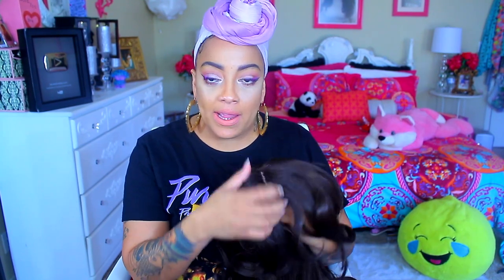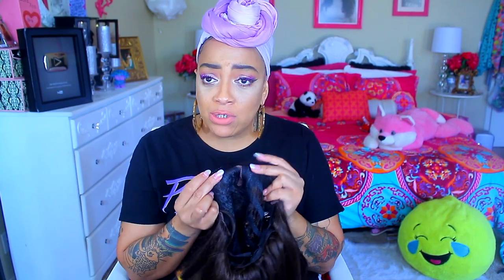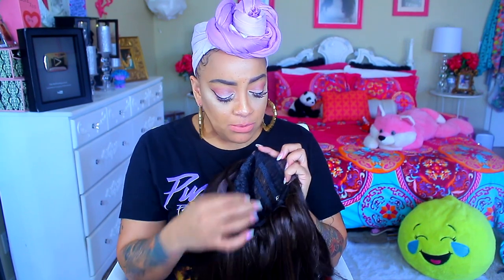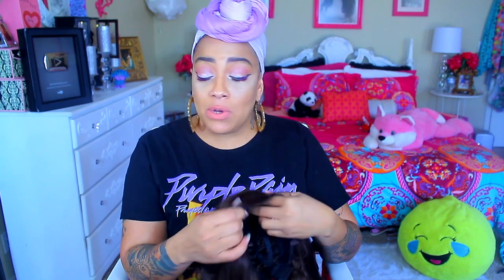VANESSA TOP SUPER LACE FRONT WIG SYNTHETIC *OMEGA* & GUESS WHO STOPPED BY sistawigs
MAKE SURE YOU HEAD OVER TO SISTAWIGS and check out this unit

SOME OF MY FAVORITE SITES